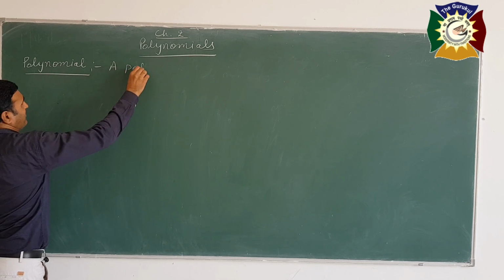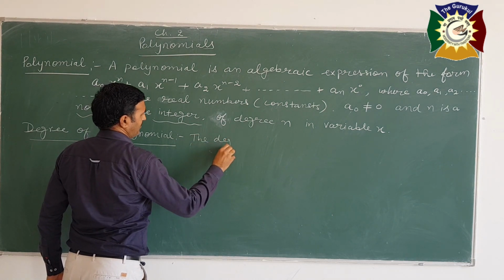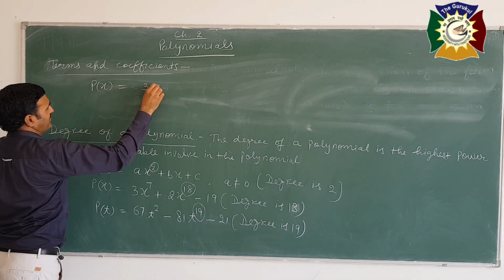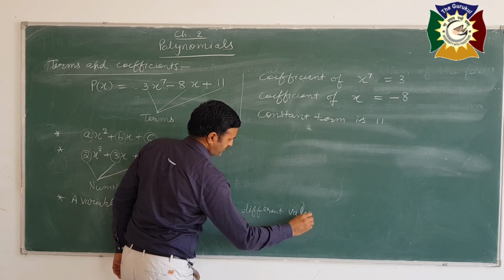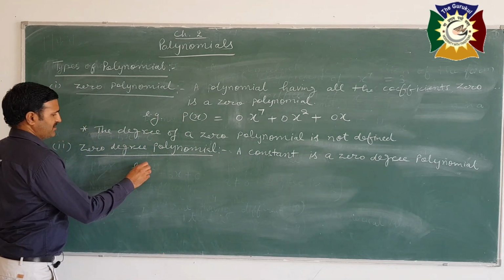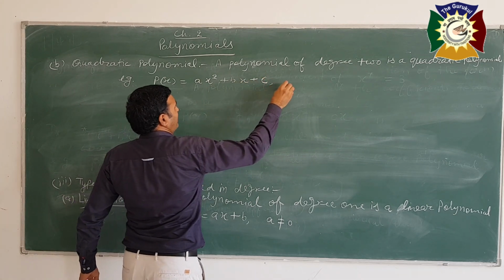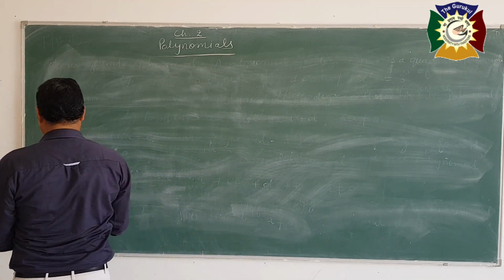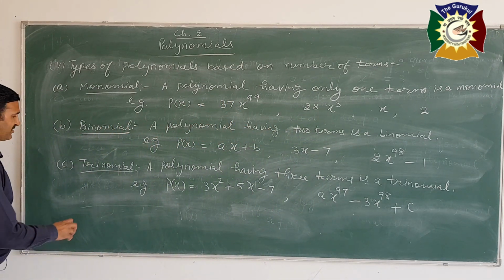Class 9 Maths Polynomials part-1